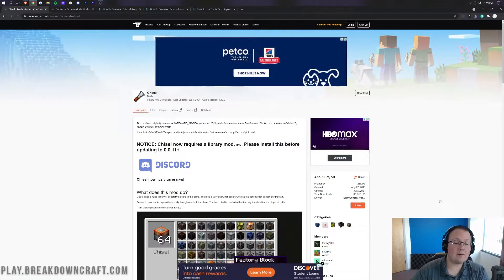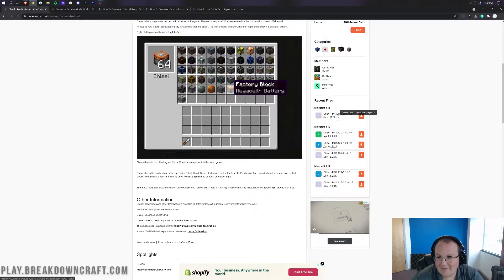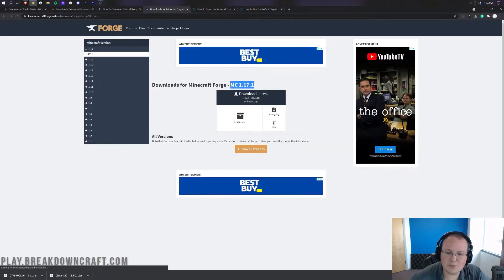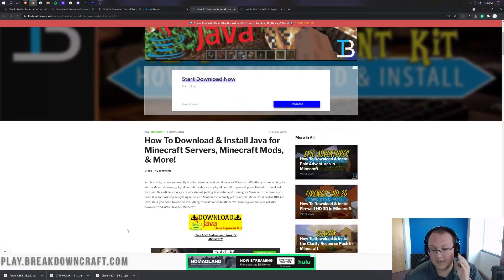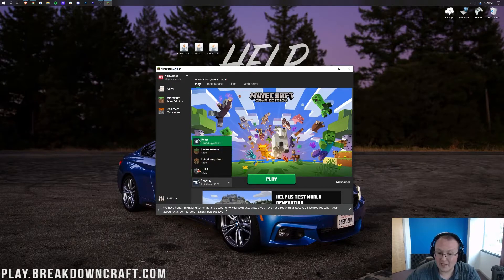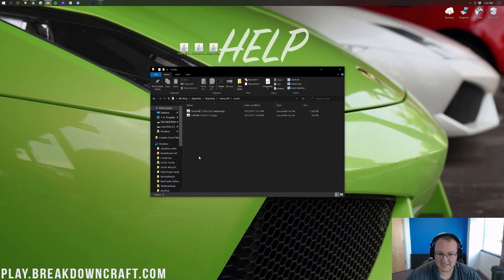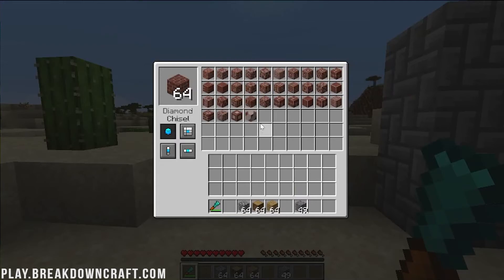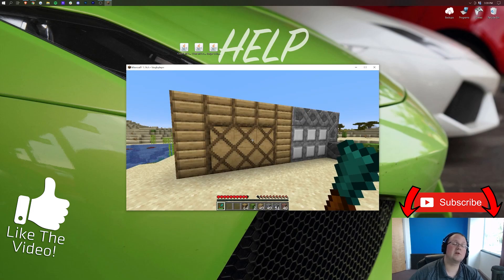How To Download & Install The Chisel Mod in Minecraft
If you want to download and install the Chisel mod in Minecraft, this is the video for you. No matter what version of Chisel you want to install Chisel in, this video will show you how to do it! We show you how to download Chisel for Minecraft, how to add Chisel to Minecraft, and finally how to use the Chisel mod to make custom blocks once Chisel is installed!

Start a Minecraft server quickly and easily in just one click with Apex Minecraft Hosting!

About this video: This video is a complete guide on how to download and install the Chisel mod in Minecraft. We also show you how to actually use the Chisel mod to create really cool block designs in Minecraft for all of your custom builds. Chisel is one of the best mods for Minecraft, and while it isn’t usually updated to the most recent version of Minecraft, that doesn’t stop it from being a truly incredible mod and one that is very much so worth adding to your game. So, without anymore delay, here is how to get the Chisel mod in Minecraft!

First things first, you will need to download the Chisel mod. The reason we are doing this first is because we need to see what version of Chisel is the most recent version in order to get the correct version of the CTM mod and Forge. On this page, look at the right-hand sidebar and scroll down until you see a Minecraft version listed. The one closet to the top of the sidebar is the most recent version. In the file name, you will see ‘MCversionnumber’. Make note of this version number. You will need it later. Finally, click the download button next to this file, and Chisel will start downloading after a few seconds!

Now, you will need to download the CTM or Connected Textures Mod. You can find a link to CTM in the description above. The process on this page is the exact same as Chisel. However, you will want to select the same Minecraft version as you did with Chisel. If you don’t Chisel will not work!

The last thing we need to do before installing Chisel in Minecraft is download and install Forge. You can find a link to download Forge in the description above. That will take you to our text tutorial that will show you everything you need to know about installing Forge for Chisel. Just make sure that you are downloading and installing the same version of Forge as Chisel. So 1.18 Chisel will need the 1.18 version of Forge.

Once you have Forge, we can install Chisel in Minecraft. To do this, open up the start menu and search for the ‘Run’ application. Open this app, and in the text box, type %appdata% and hit enter. You will be taken to your roaming folder. You will a .minecraft folder here. Open that, and you should see the ‘mods’ folder. If you don’t have a mods folder, just create one. Open your mods folder. Finally, to install Chisel in Minecraft, drag-and-drop the Chisel file you downloaded and the CTM file you downloaded into this mods folder. It’s that easy to install the Chisel Mod for Minecraft.

You aren’t completely done just yet though. You still need to open up the Minecraft launcher, select the Forge version by clicking the arrow next to the play button, and click Play. You will need to confirm you are playing modded Minecraft by clicking play again, and Minecraft will open up with Chisel installed! You can now craft a chisel in game, left click with it, and start changing blocks to have some awesome designs!

Congrats! You now know how to download and install Chisel in Minecraft! We will try to help you out! On the flip side, if you were able to add Chisel to Minecraft with this video, please give it a thumbs up and subscribe to the channel if you haven’t already. It really helps us out, and it means a ton to me. Thank you very, very much in advance!